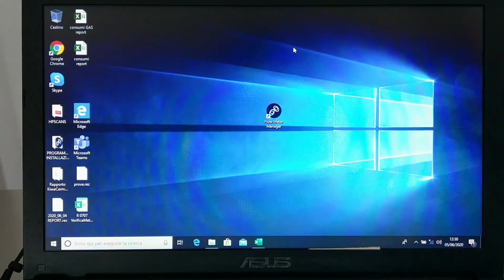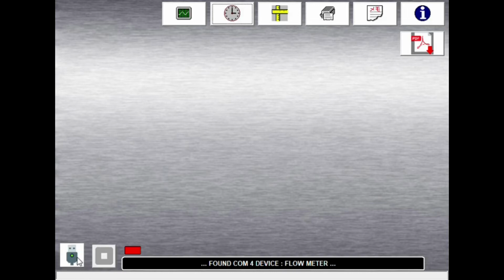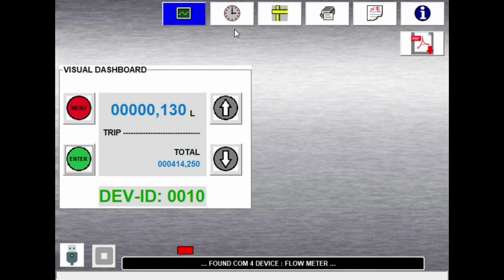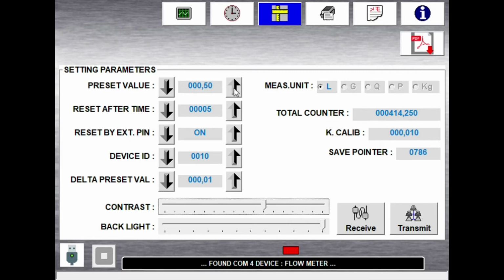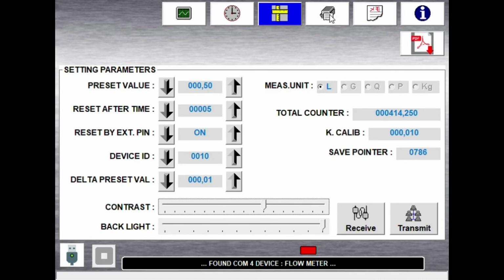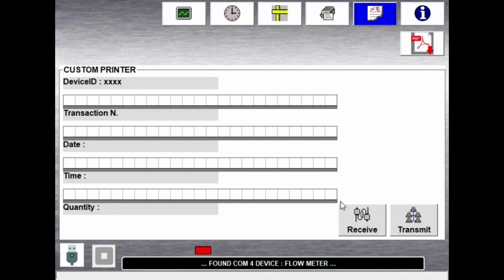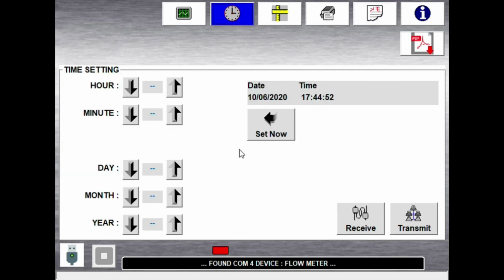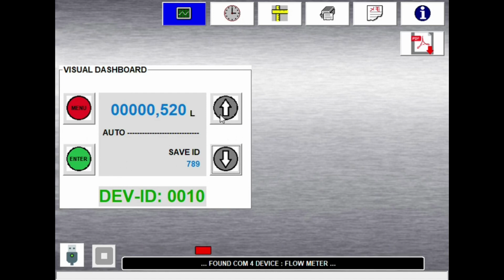FLEXBIMEC / Controller 5.0 EN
Introduction and instruction guide CONTROLLER 5.0, for quantity precison through presetting of fluids and grease management in industrial applications.